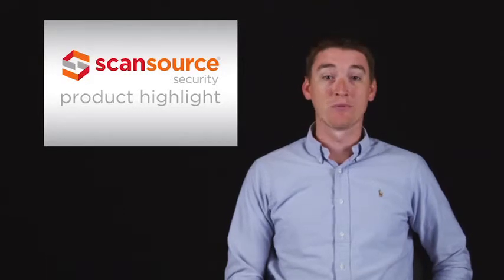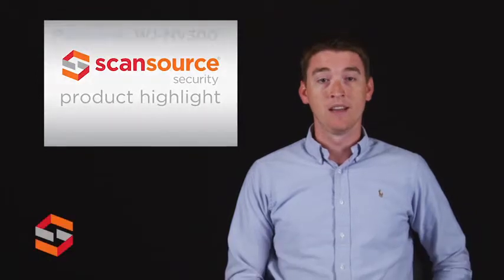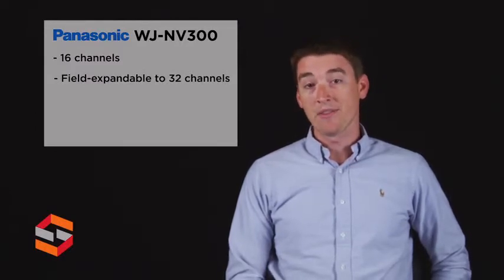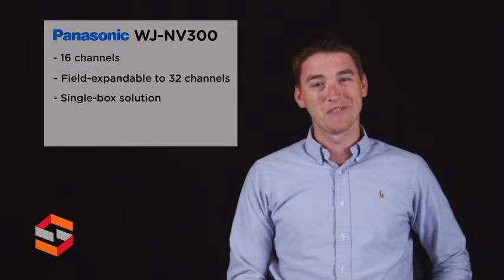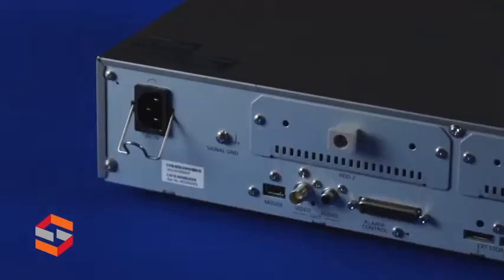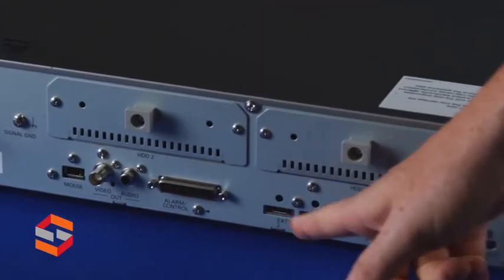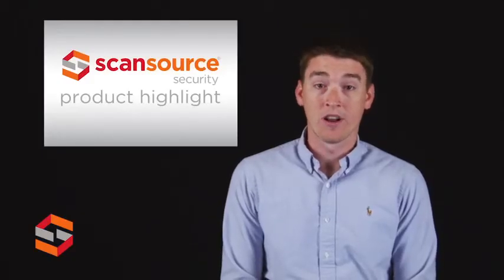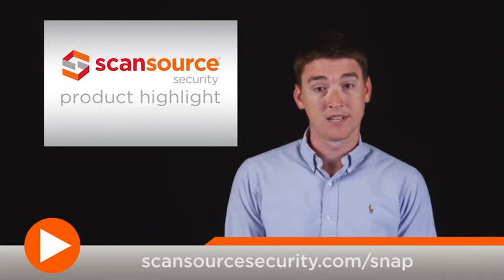Panasonic WV-NV300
The NV300 network disk recorder from Panasonic features built-in 32ch, quick setup, H.264 and JPEG multi format, and many other benefits.